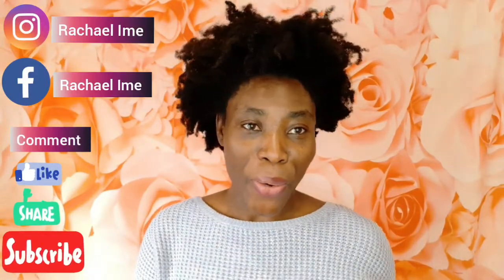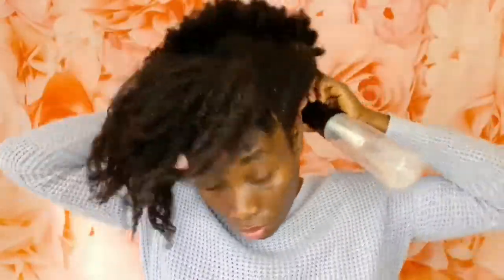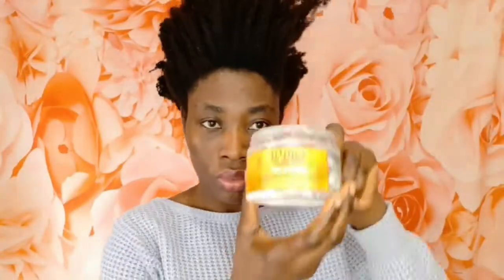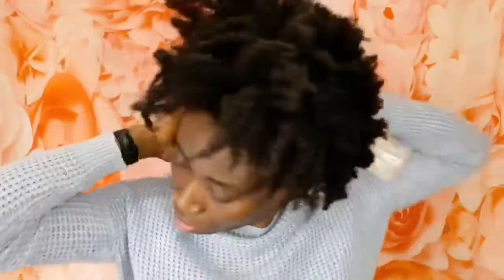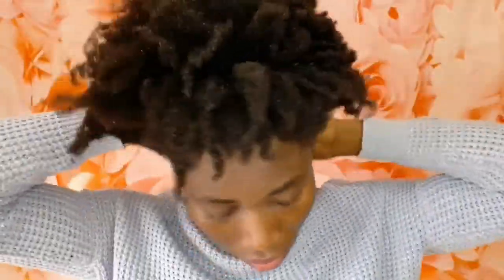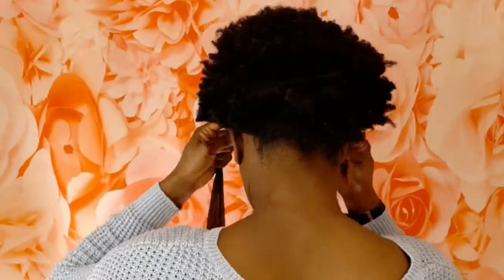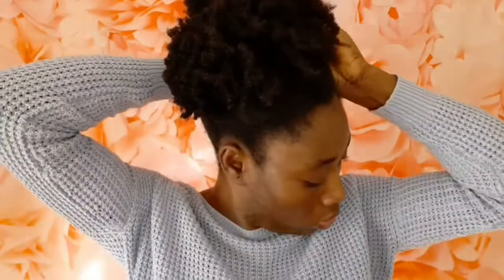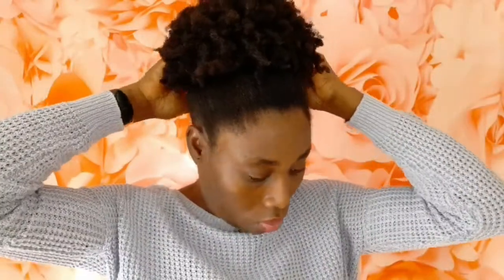HOW TO: TURN YOUR SHRINKAGE HAIR TO A BEAUTIFUL PUFF || Rachael Ime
Hair Density: Thick N High

Texture: kinky Coily Hair

Last perm  Dec 24 2015

Big Chop  JUN 14 2017

Musician: @iksonofficial

see y´all soon and big hug   XOXO ♥